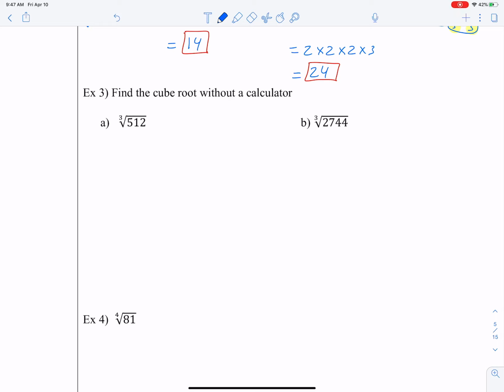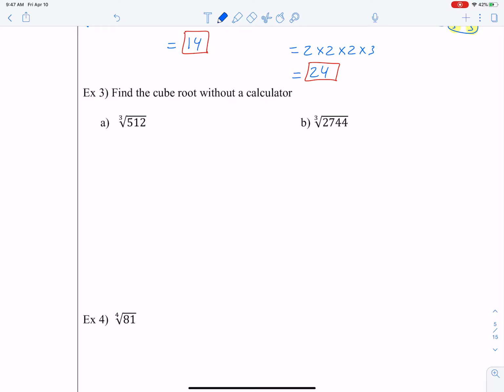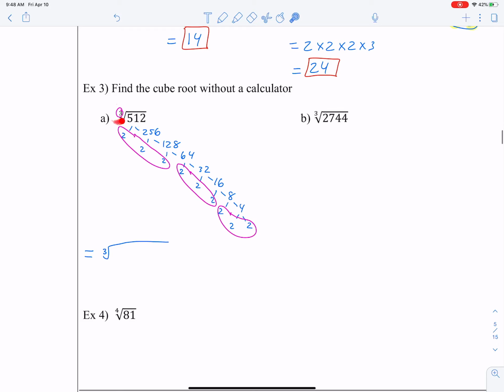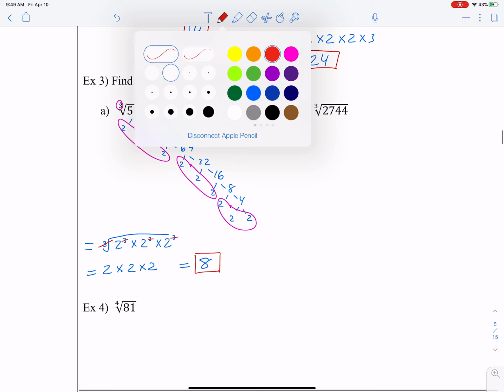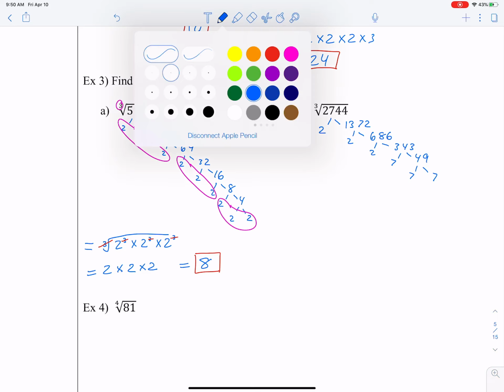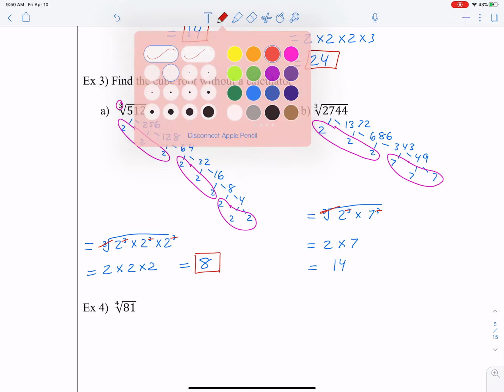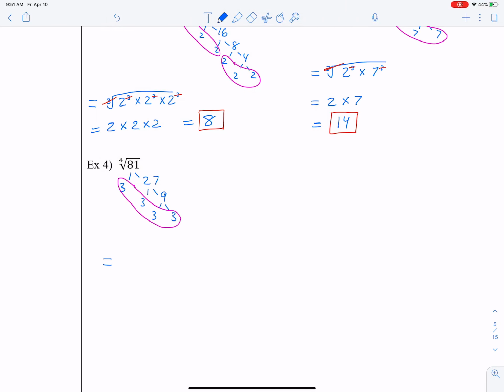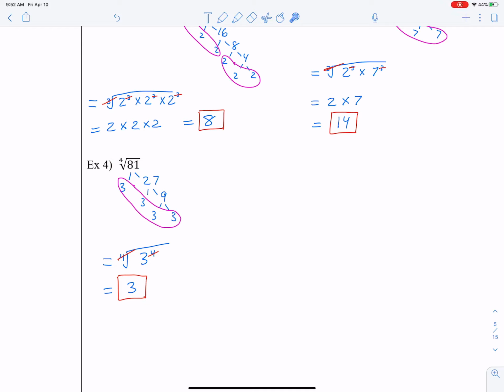1.3 part 2